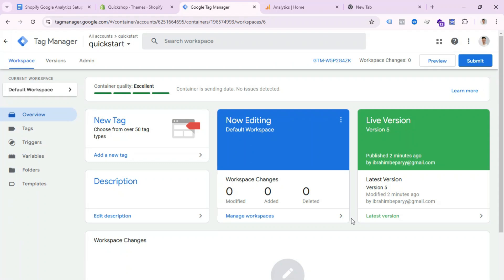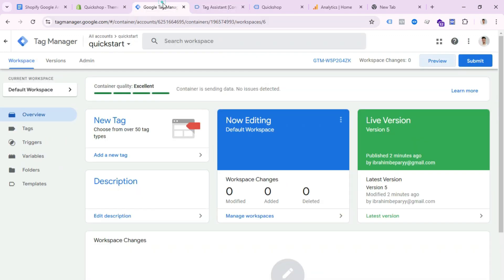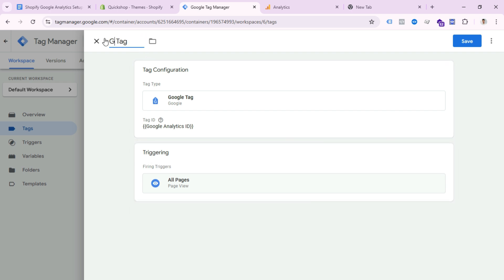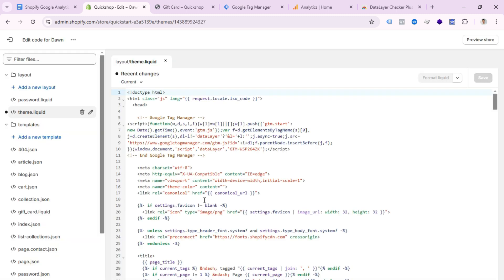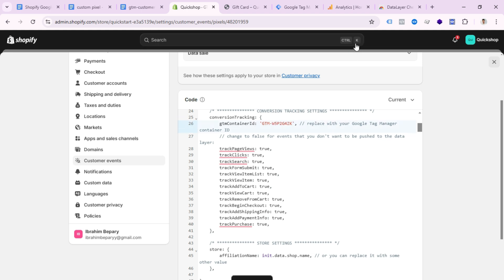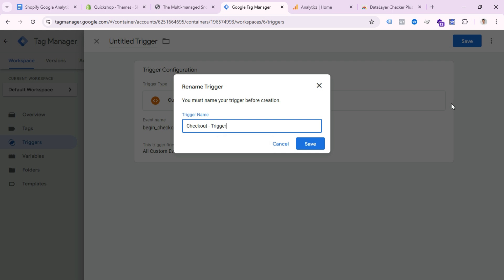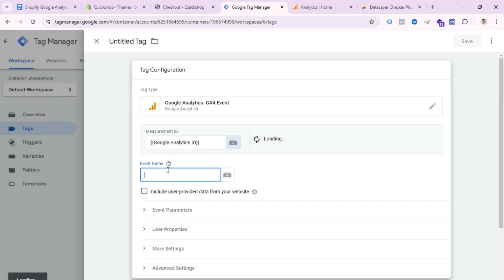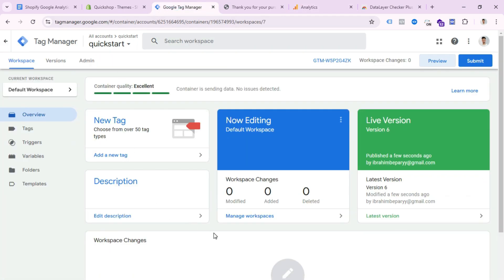Shopify GA4 Ecommerce Tracking using Google Tag Manager (2025)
In this video, You will Learn how to set up Google Analytics on your Shopify GA4 Ecommerce Tracking using Google Tag Manager (2025)

In this step-by-step tutorial, I’ll show you how to track important actions like:

✅ Visitors to your store
✅ Add-to-cart clicks
✅ Checkout activity
✅ Product purchases

To Setup Google Analytics 4 Ecommerce Shopify
You need to create a Google Analytics and Google Tag Manager accounts

I have already made videos on this 2 step topics
You can check out these videos if you need to watch them.

Then Connect Google Tag Manager
with your Shopify store

After Connect Google Tag Manager
with your Shopify store then create tags, triggers, and variables in GTM

Whether you’re just starting out or looking to improve your tracking,
This video will make it easy to monitor your store’s performance and optimize your sales funnel.